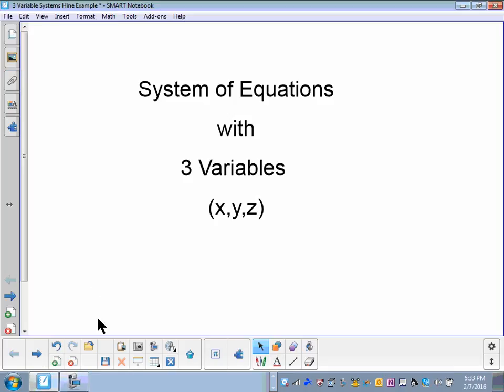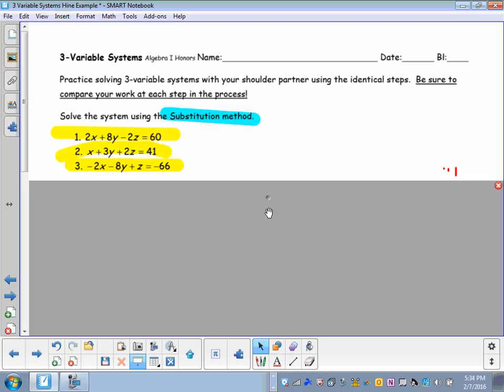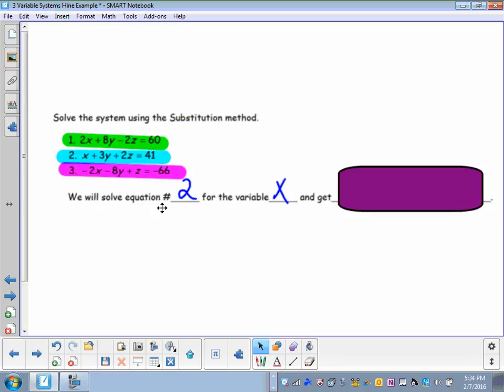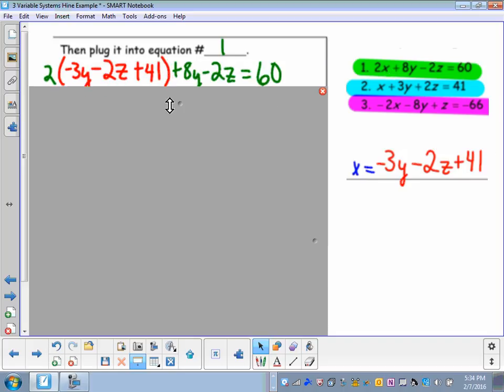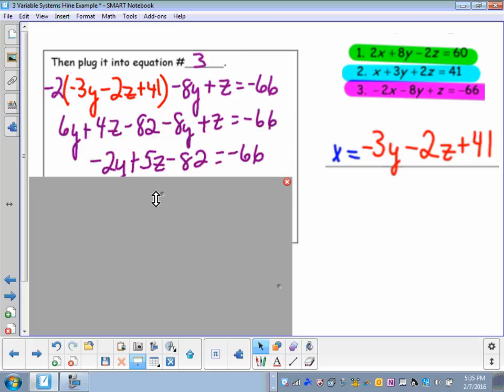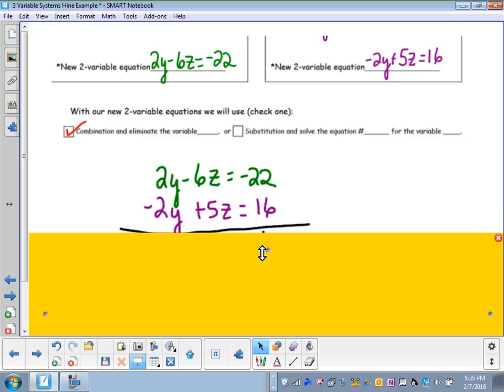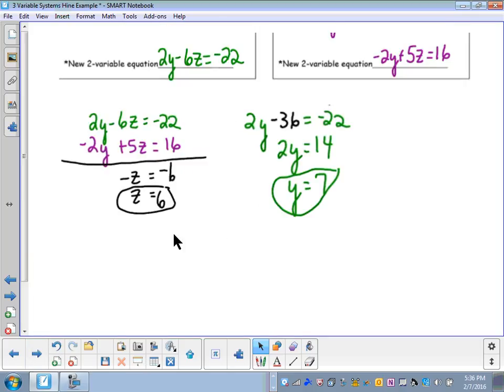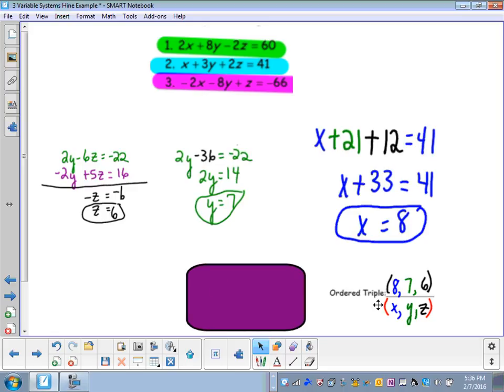System of Equations with 3 Variables